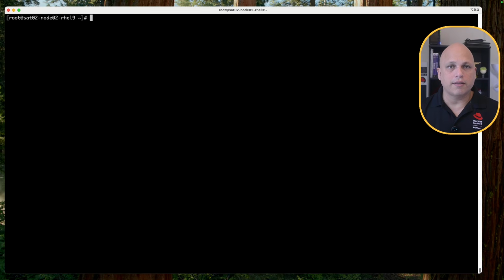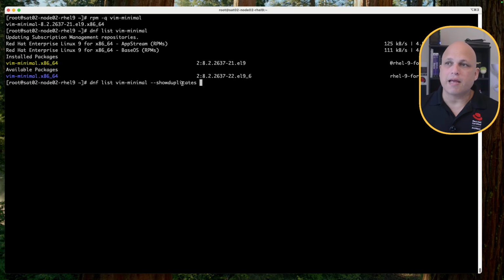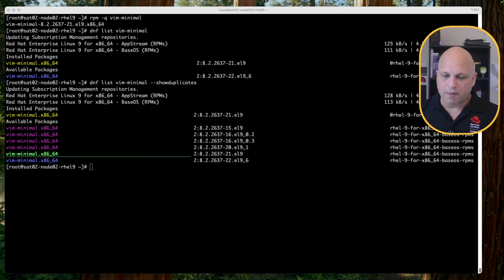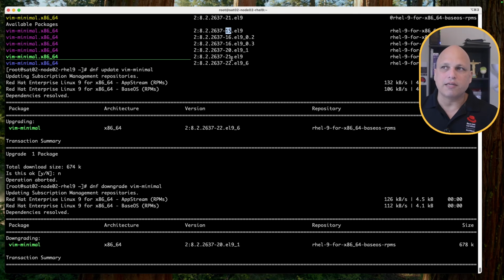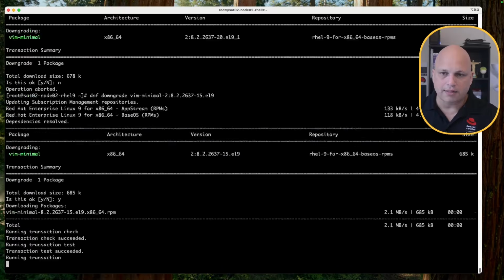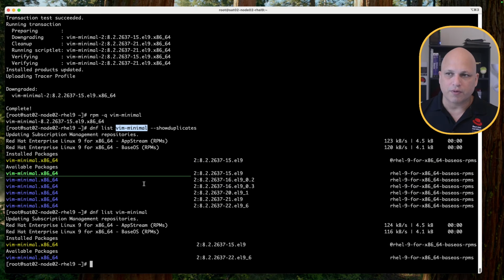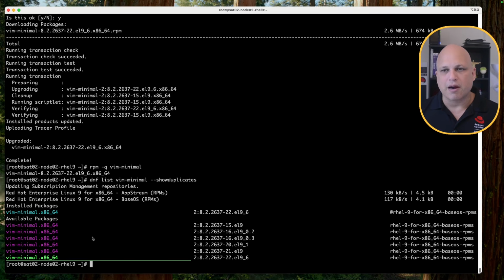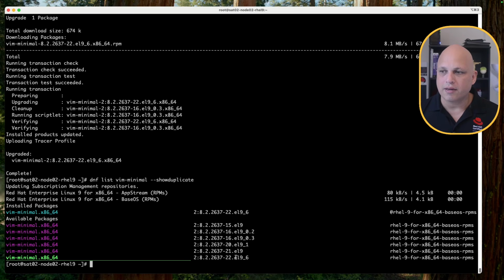DNF tutorial for beginners using DNF to show duplicate packages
*Chapters*
0:00 - Intro
0:19 - Presenting the environment
0:50 - Let's play with vim-minimal package
1:56 - DNF showduplicates flag
3:54 - Let's play with the package in different versions
6:06 - Downgrading a package to an specific version
9:09 - Bumping to the latest available version of the package
10:31 - Bonus Time! One More downgrade!
11:46 - Bumping once again to the latest version of the package
12:23 - Closing